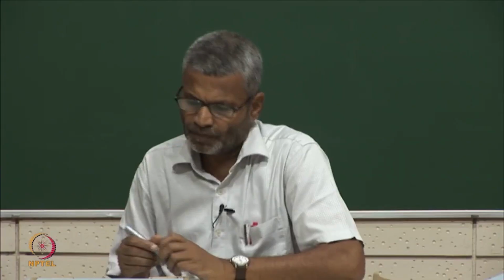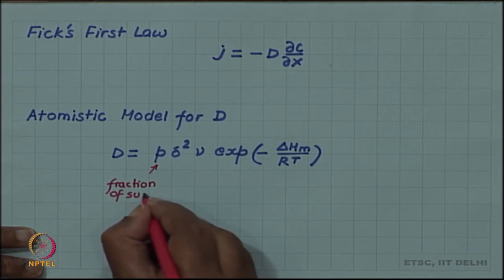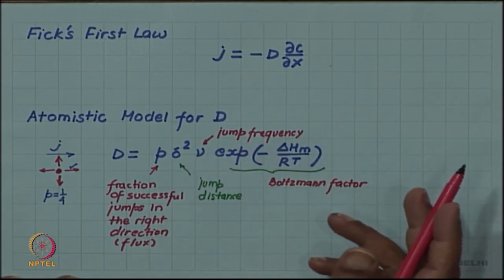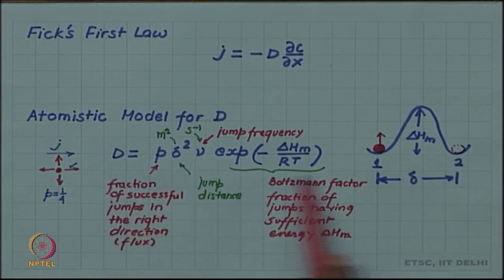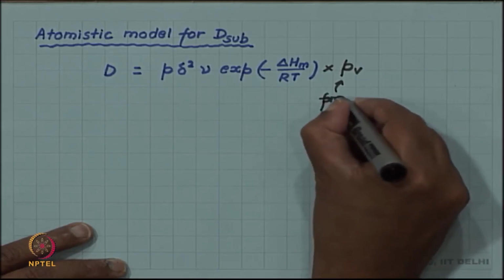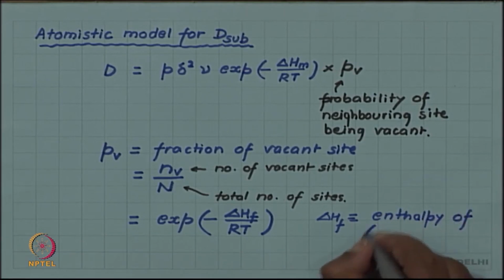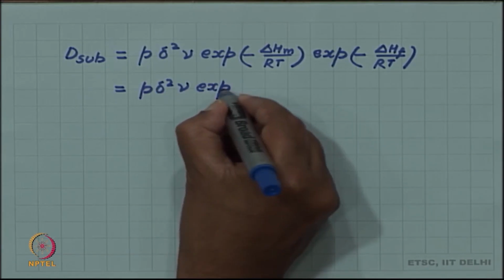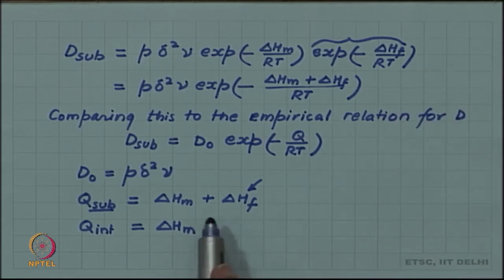Substitutional Diffusion Revisited